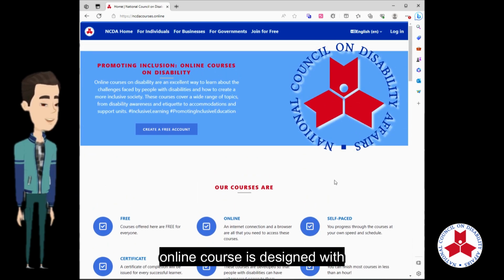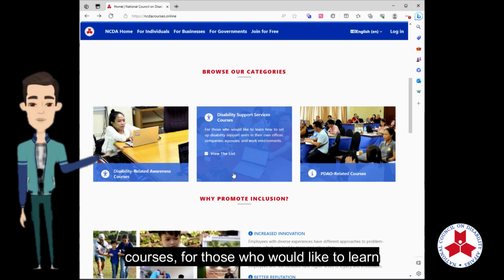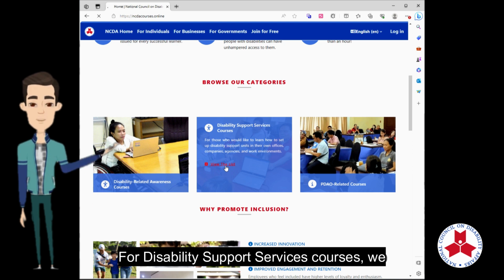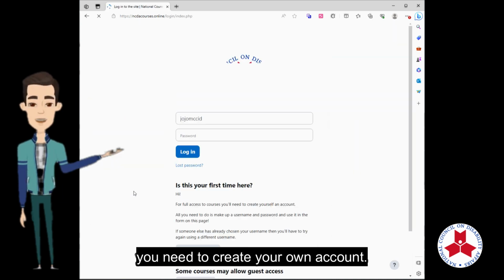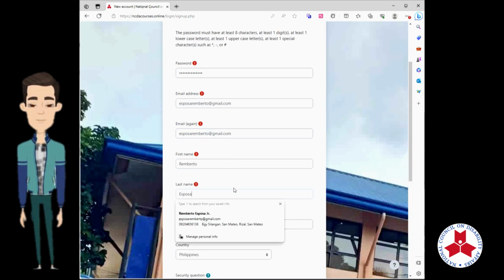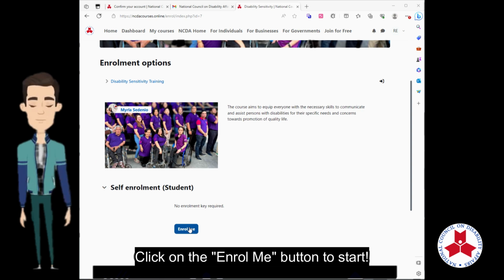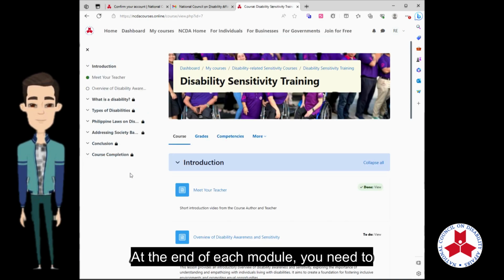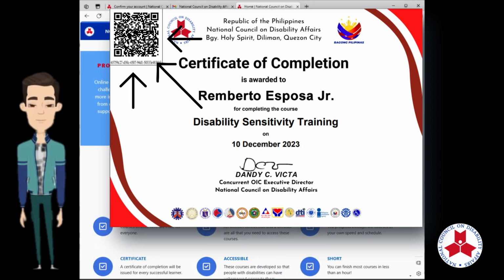Walk Through of NCDA Online Disability-Related Courses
This is a step-by-step procedure on how to access and enroll in the latest Accessible Online Learning System of the National Council on Disability Affairs developed by MCCID Training Director Jojo Esposa Jr.